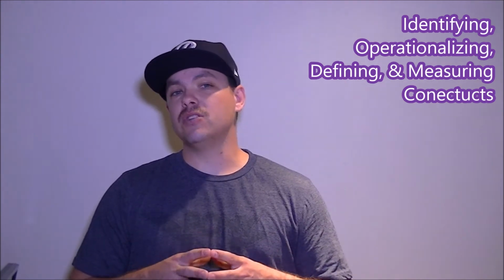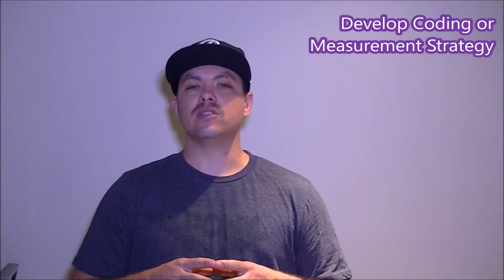Approaches to Social Research: Secondary Data